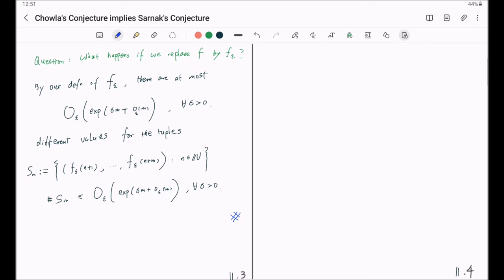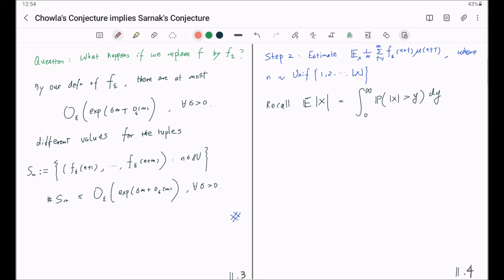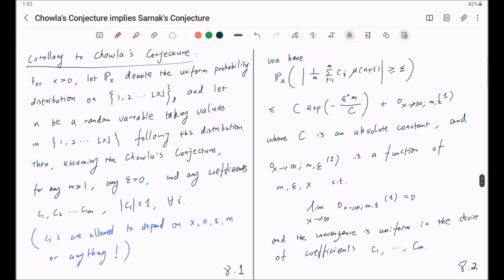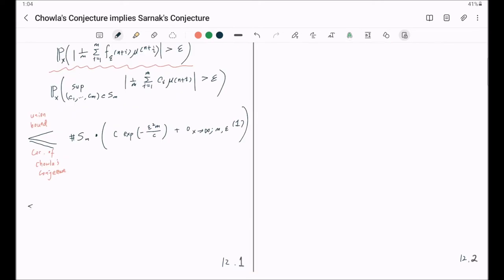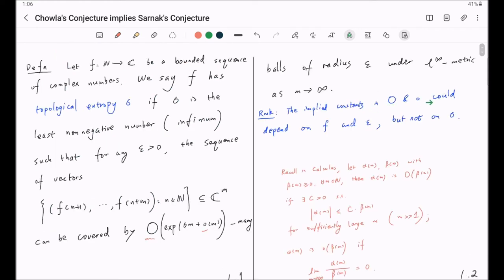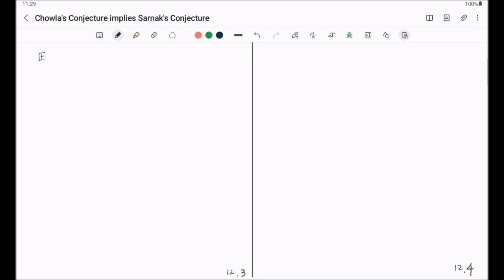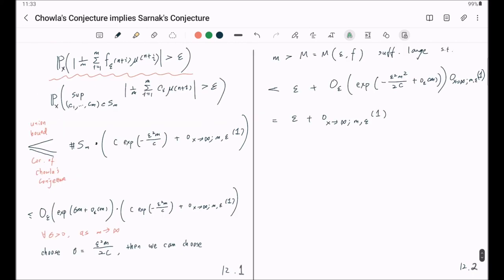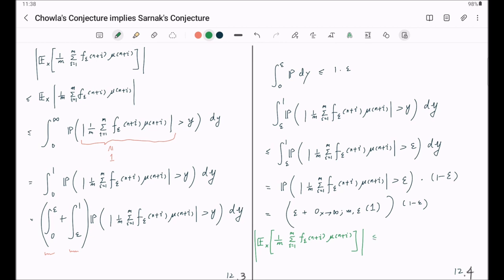Chowla's conjecture implies Sarnak's conjecture 09 proof of Sarnak's conjecture Step 2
This video series is based on Terrence Tao's blog (with more details added by myself), we introduce the notion of deterministic sequence, Chowla's conjecture and Sarnak's conjecture. We prove Sarnak's conjecture from Chowla's conjecture with probabilistic methods (very self contained).